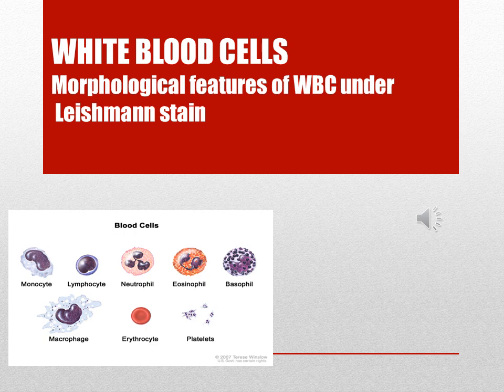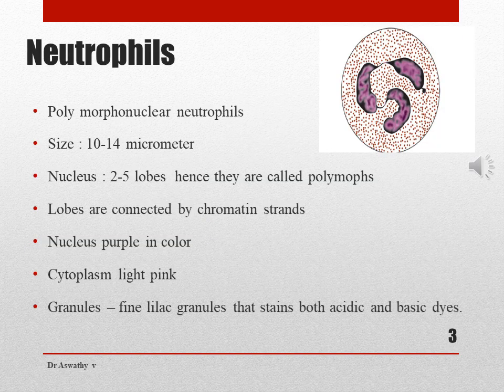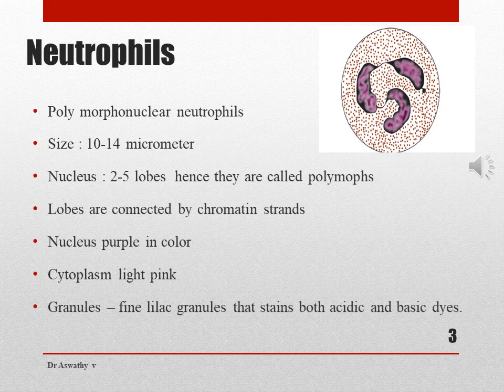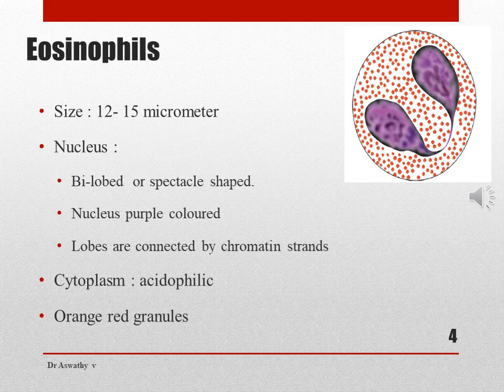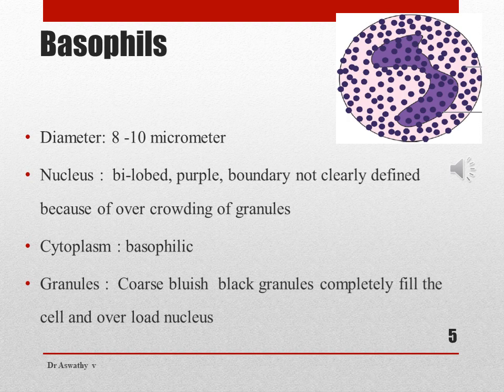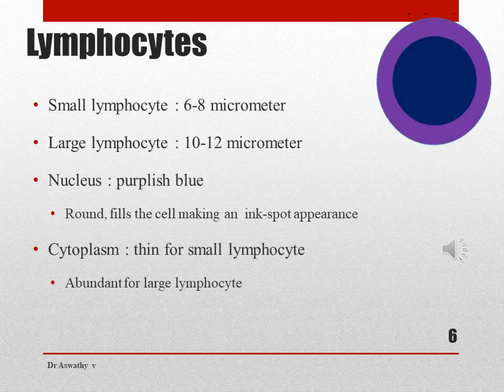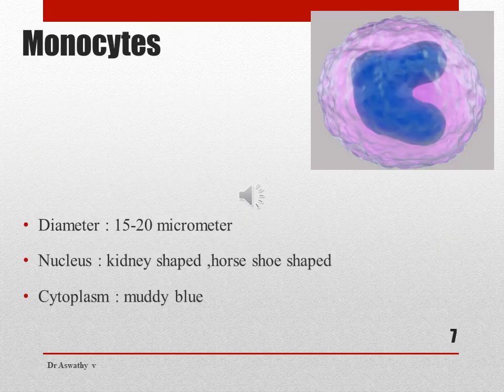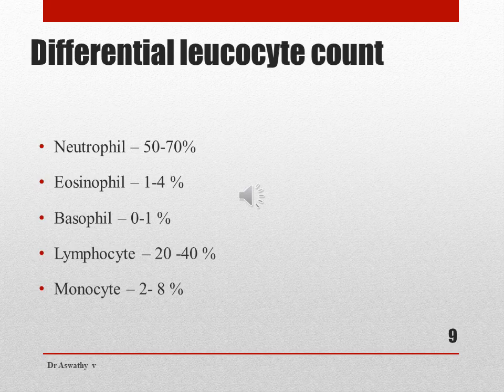morphology of white blood cells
Vedio discuss morphology of wbcs when stained by Leishman's stain. very useful in theory as well as practical examinations